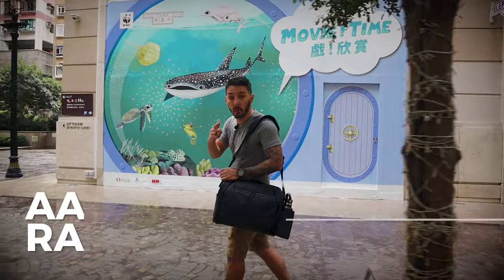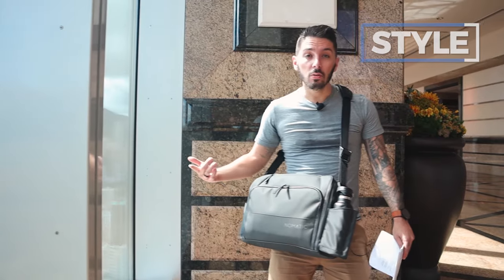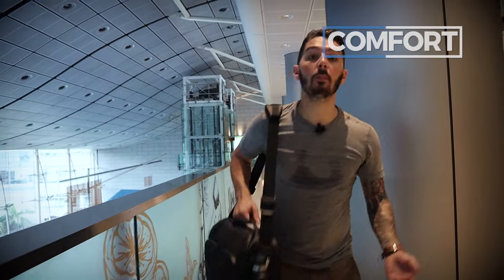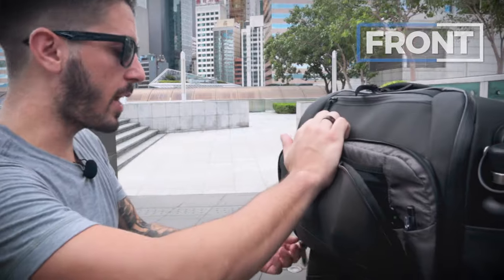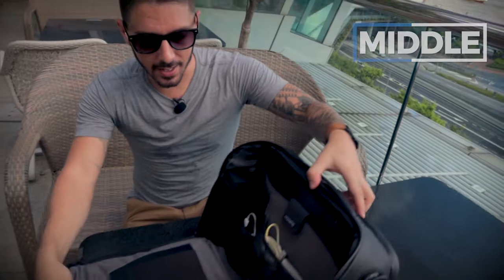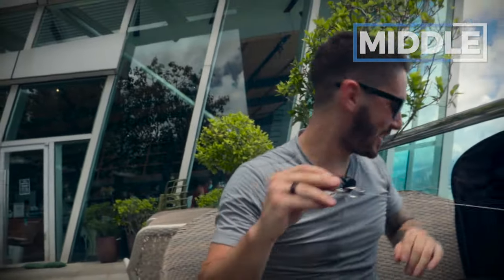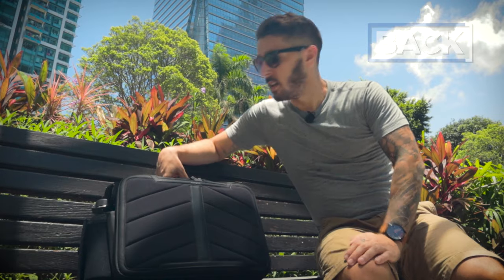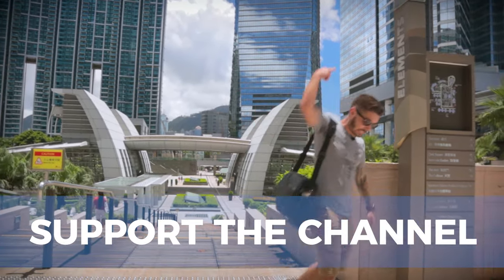Nomatic Messenger Bag Review [EPIC Guide]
Nomatic Messenger Bag Review // Overall pros and cons // Who this messenger is perfect for // Who it's NOT perfect for // Where to get the best price, and more!

0:00 - Intro
0:34 - Specs
2:11 - Style
3:07 - Materials
5:03 - Comfort
6:55 - Front
10:15 - Middle
16:30 - Back
18:22 - Pros and Cons
19:03 - Overall Score
19:19 - Is this bag for you?

Nomatic Messenger Bag Review - Nomads Nation™ Score

Style - 5/5
Comfort - 2/5
Functionality - 4/5
Durability - 3/5
Value - 3/5

Overall Score, the Nomatic Messenger Pack is a 4-Star Pack ⭐️⭐️⭐️⭐️

The Nomatic Messenger Bag is the 3rd Nomatic product we have reviewed - and we were quite impressed!

While it's far from the most comfortable EDC that we've ever tested, the style functionality and durability make it a messenger that any business professional seriously needs to consider.

Get the Nomatic Messenger Bag if…

✅ You are looking for a sleek and professional messenger/briefcase

✅ You are looking for a messenger with a ton of functionality

✅ You need a professional bag but a briefcase is too small

DO NOT get Nomatic Messenger Bag if…

❌ Don't get this messenger if you prioritize comfort over functionality and features. Below are some comfier alternatives ... 👇🏼

❌  This pack is not for you if you are looking for something sleeker and smaller. Check below for something smaller and more compact… 👇🏼

❌  Seriously consider skipping this if you prefer a backpack. Check below for our favorite professional backpack… 👇🏼

→ AER Tech Pack 2  → more room, but still small enough

Nomatic Messenger Specs/Features/Summary

• Available as a 15 liter
• Laptop Compartment: 16.25" x 10.5" x 1"
• PU Coated Zippers
• Tarpaulin exterior materials
• 3.8 lbs
• Removable Fidlock Strap
• Retractable key leash included
• Sunglass case included